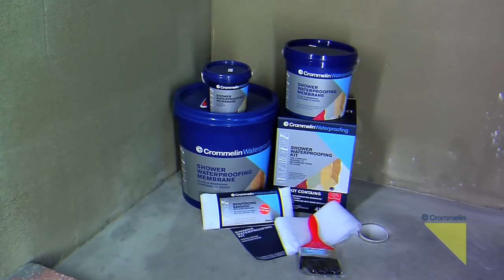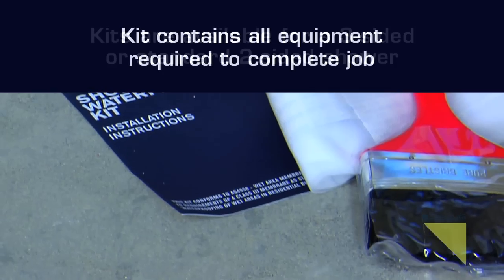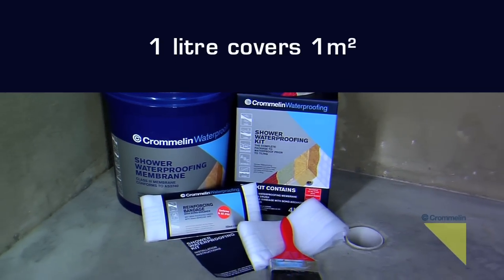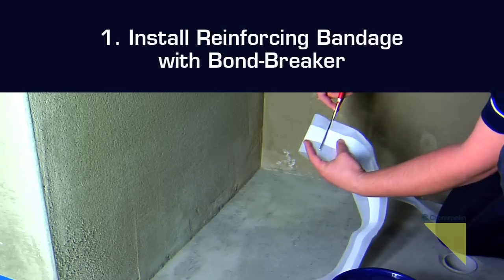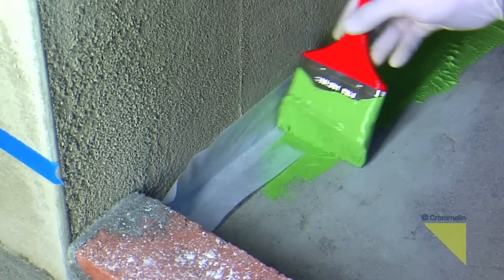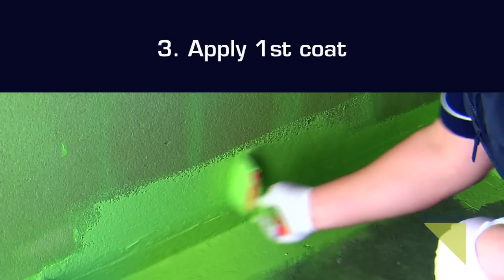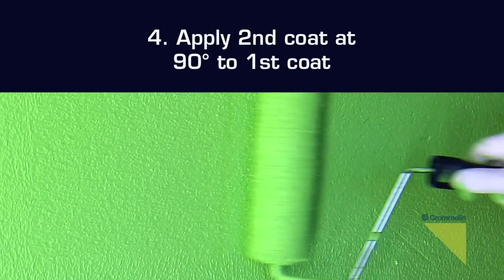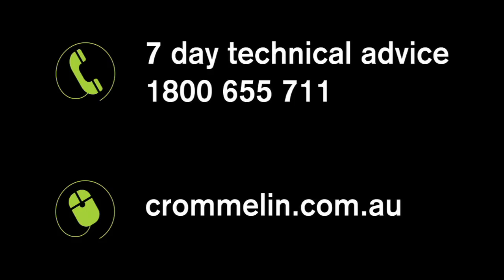How to waterproof a shower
Learn how to waterproof a shower and seal wet areas and balconies prior to tiling, with Crommelin Shower Waterproofing Kit and Shower Waterproofing Membrane.